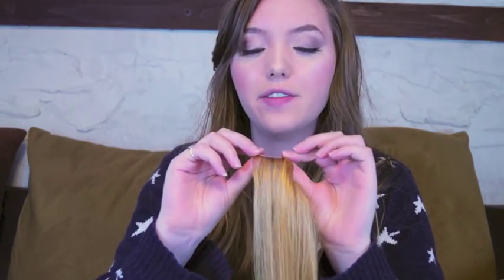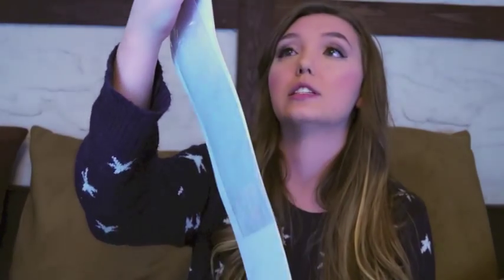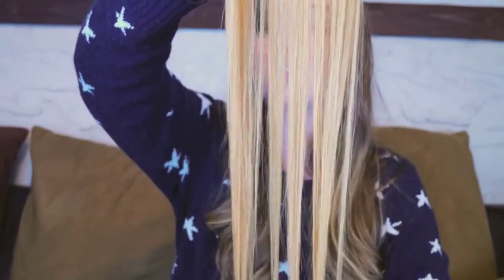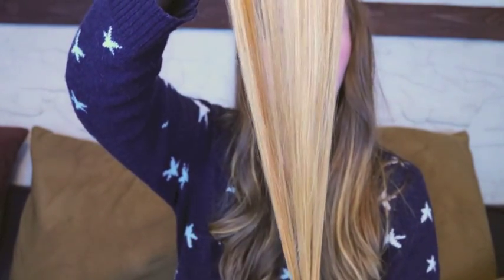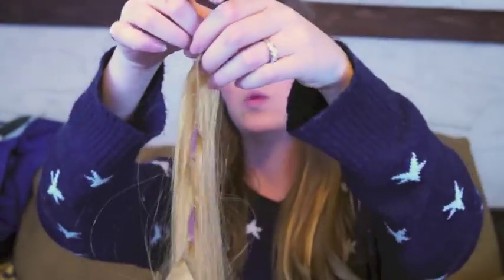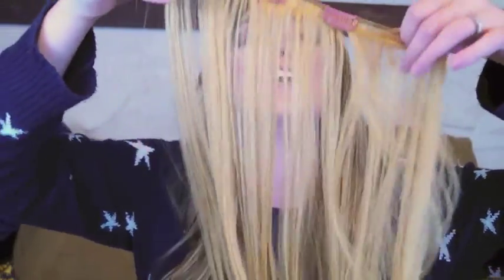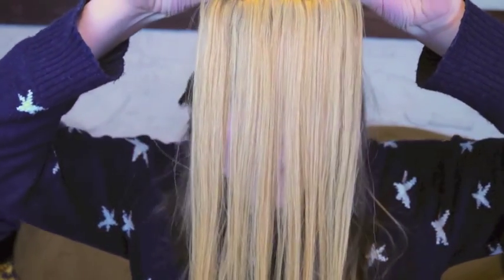Check Out My New Highlights! | Divatress.com Milky Way Extensions Review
I am so excited to tell you guys about my brand new extensions! I have been wanting to highlight my hair forever, but my hair is already on the brittle side and I know that bleach is the last thing it needs. I was sent these extensions by Divatress.com, and they are seriously perfect for getting highlights without actually having to get highlights! I am obsessing, just a little.

This product was sent to me for review, and all thoughts and opinions expressed in this video are solely my own.

Unboxing! Divatress Matte Lipstick | First Impression Review